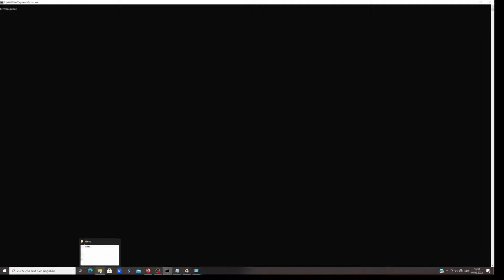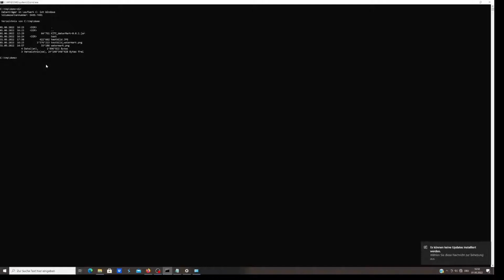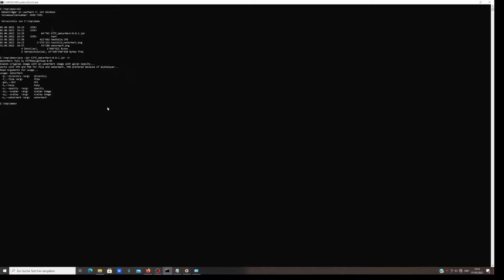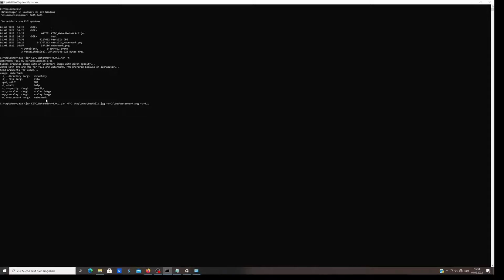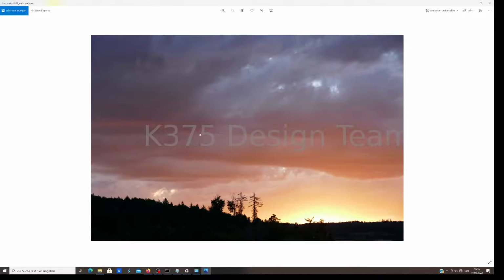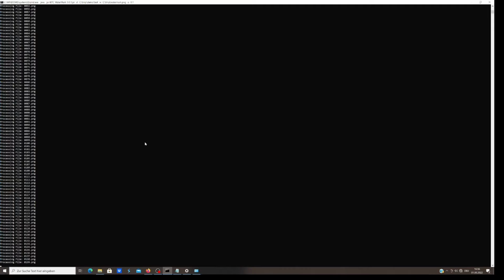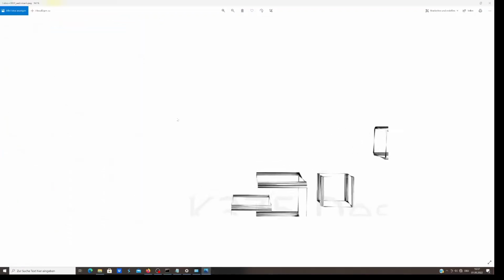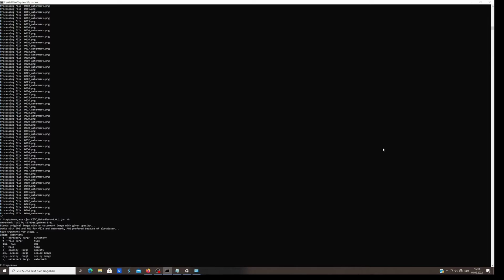K375DesignTeam - Java - Watermark Tool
Link to the actual KITC_Watermark Tool, with README...
compiled on JDK15 not JRE(version compatibility)
working and tested on
Java(TM) SE Runtime Environment (build 18.0.1.1+2-6)
OpenJDK Runtime Environment GraalVM CE 22.1.0
sha256:
632bb05f8ab1250c9529c03d5f14fa21d4950fd2620bf65d9ffd5d8536ec086c *Release_WaterMarkTool_v0.01.zip

Its an internal Tool for our Team based on OpenSource and own Work(what is properitery) and is not defined but as some kind of DonationWare to bring development on...
SourceCode is at me as i am computerscienties and long time experienced leadengineer...
i plan different opensource and other community and commercial projects, even so some Development Groupe or Foundation to bring that topics on,
for this we need some more skilled programmers havig same idea and good motivation and skills...
sure budget and time and goals always a topic...